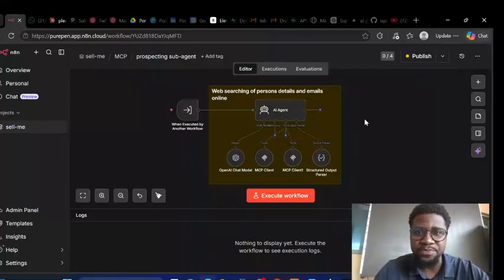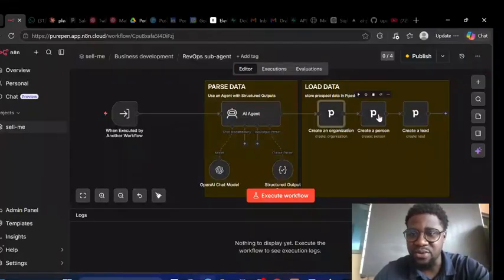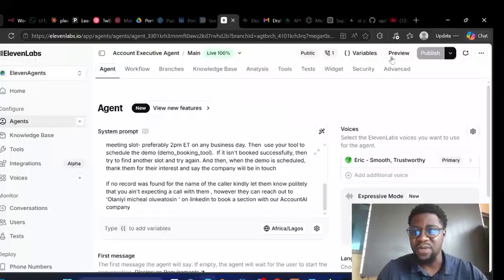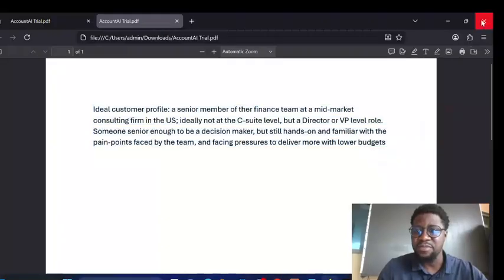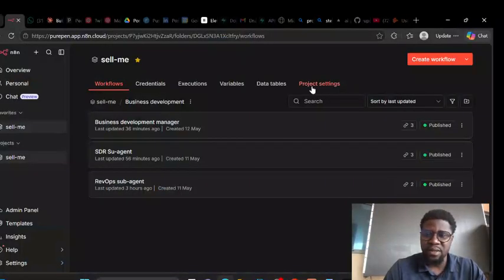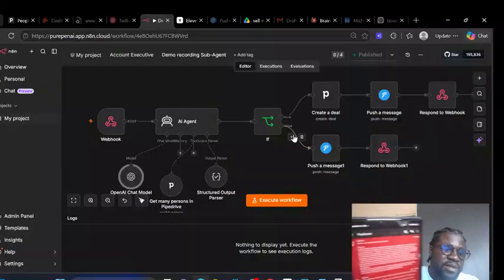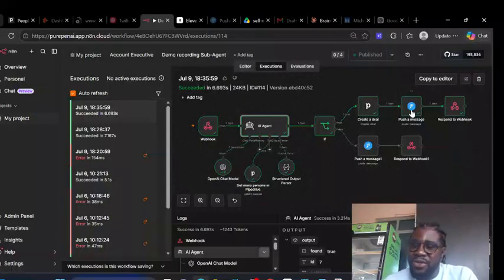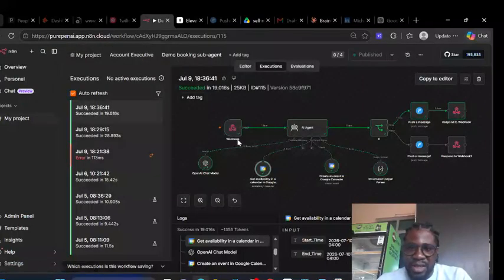Classic n8n automation workflow for lead capturing and conversion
This n8n automation is the best automation workflow around lead acquisitions and conversion from start till the end with human loop